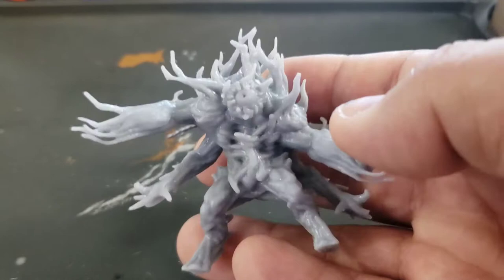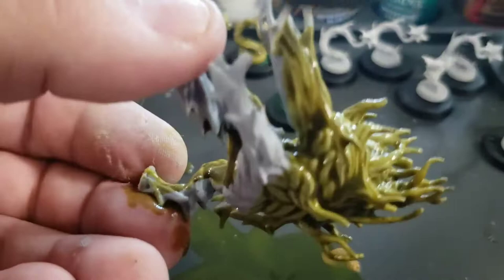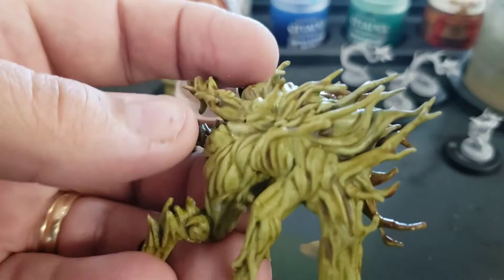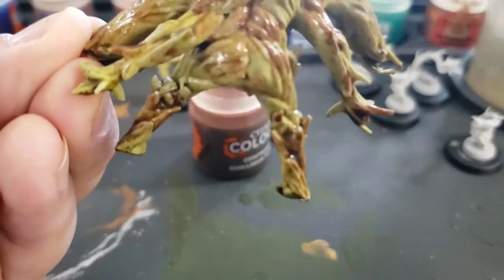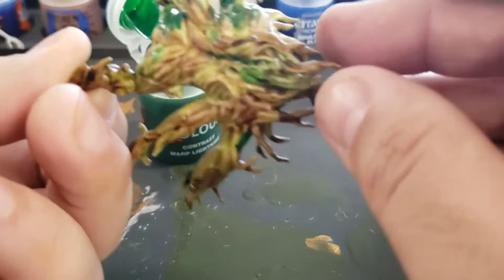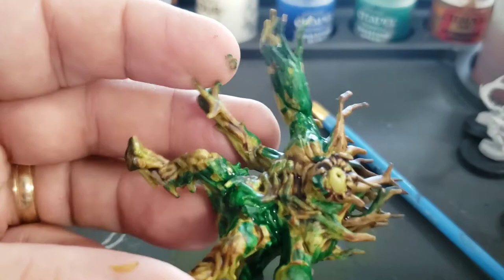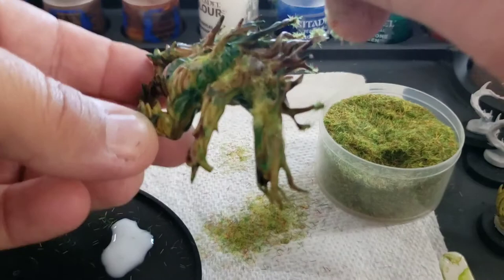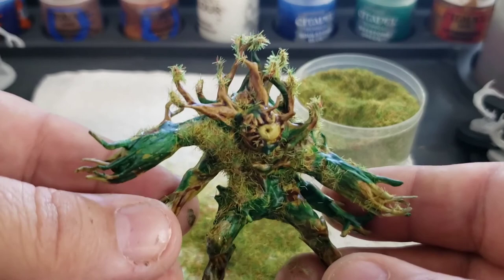The Mystic Arts: Painting with Contrast Paints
GameMasters Guild is proud to present another tutorial on the Mystic Arts.  This time we take a look at painting with Games Workshop's Citadel line of Contrast Paints.  Thicker than washes, yet thinner than regular paints, Contrast paints allow you paint and highlight all in one go.  Watch and see how easy they are to work with.  I use only contrast paints to completely paint this miniature in the video.  I also add a little something special to it at the end to really make it pop!  I'd like to thank our subscriber Summer for donating several resin printed plant creatures of mysterious origin!  Thank you Summer!
Skip to the application of Gulliman Flesh:  4:20
Skip to the application of Warp Lightning:  9:08
Skip to me applying basing material to the figure:  13:45